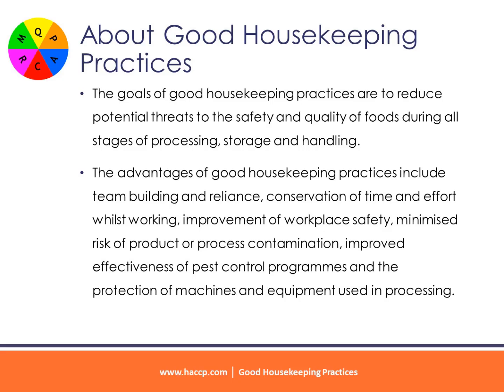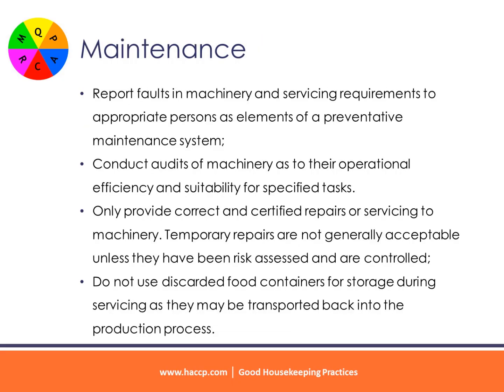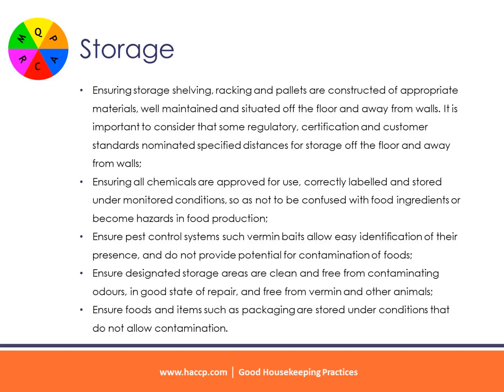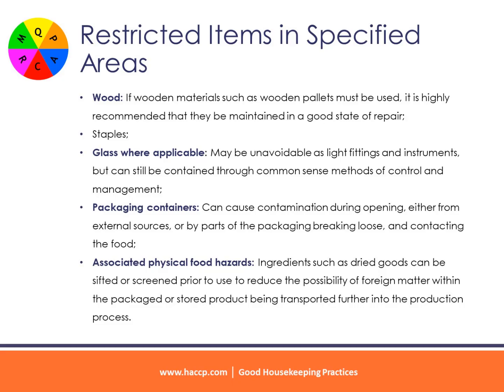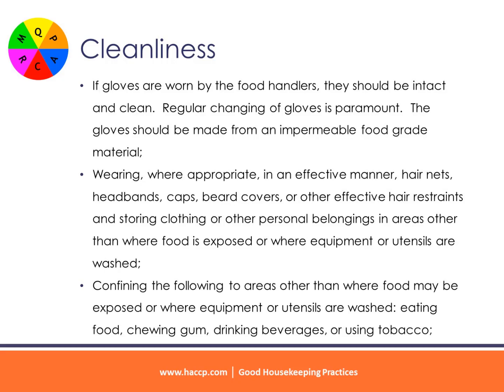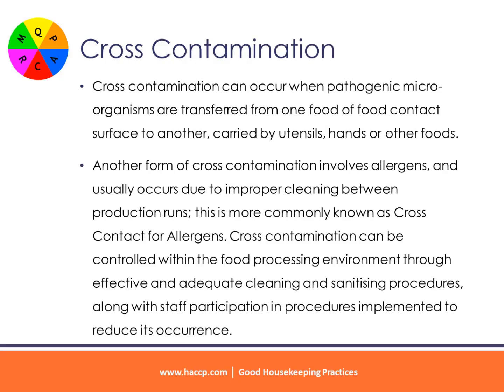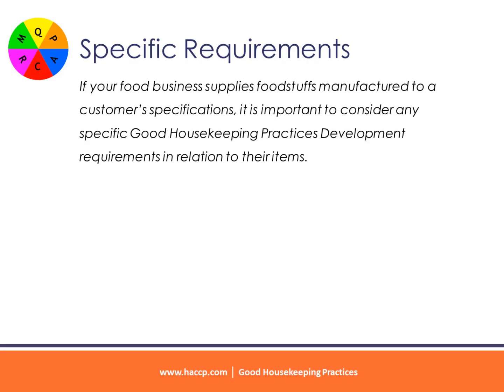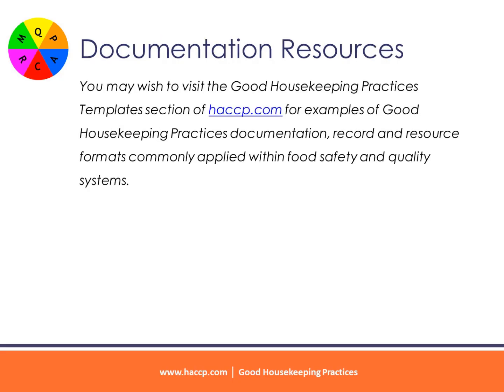Good Housekeeping Practices - haccp.com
The aim of good housekeeping practices are to reduce potential threats to the safety and quality of foods during all stages of processing, storage and handling. The advantages of good housekeeping practices include team building and reliance, conservation of time and effort whilst working, improvement of workplace safety, minimised risk of product or process contamination, improved effectiveness of pest control programmes and the protection of machines and equipment used in processing.